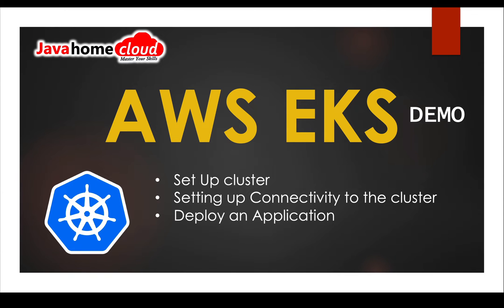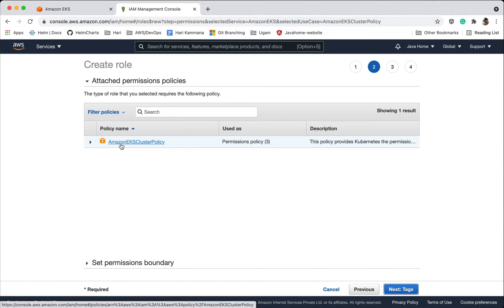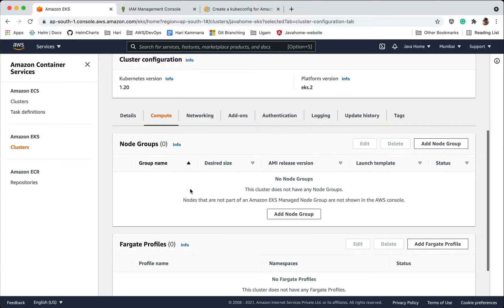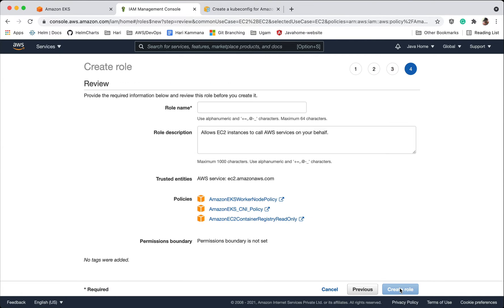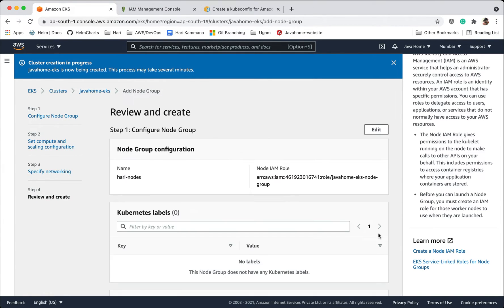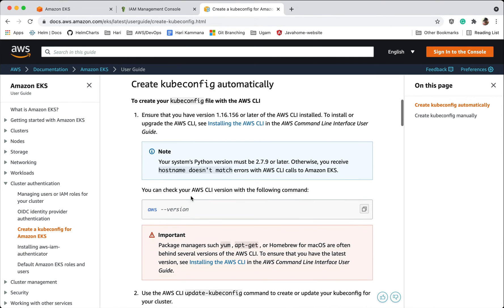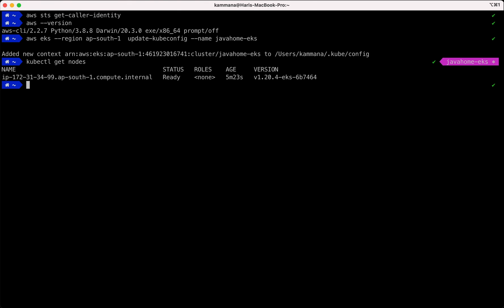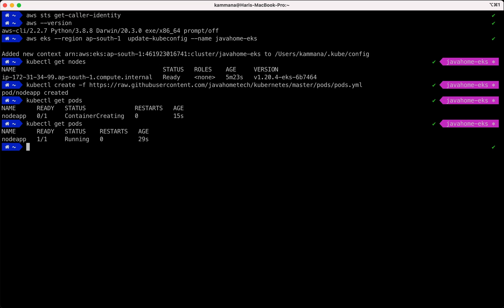Step by step AWS EKS Setup | AWS Elastic Kubernetes Service | EKS Authentication | Deploying Apps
In this video, you will learn how to set up an AWS EKS cluster. We will explain how to set up authentication and then deploy the first application. We will also discuss creating node groups and managing IAM roles for EKS cluster creation.